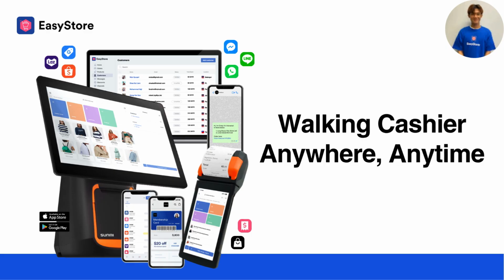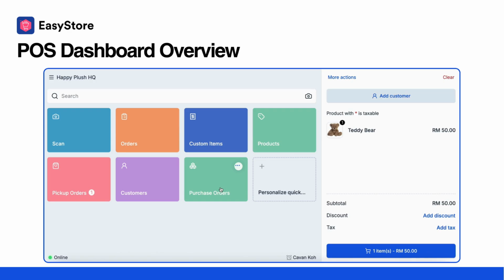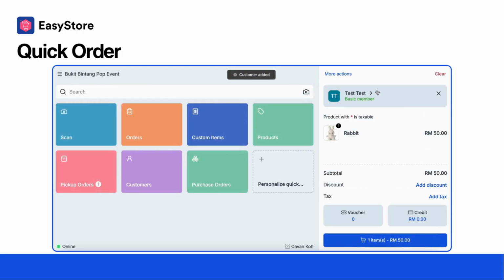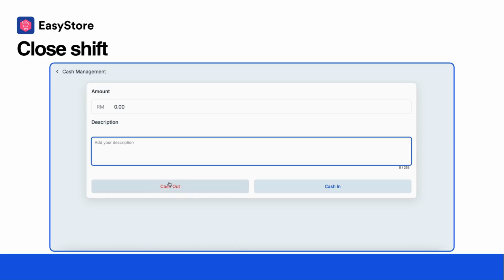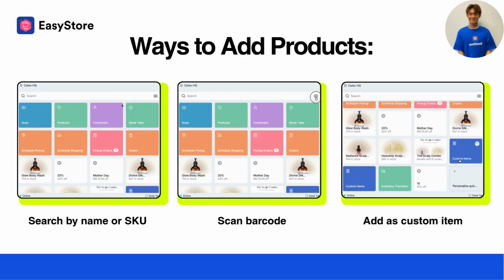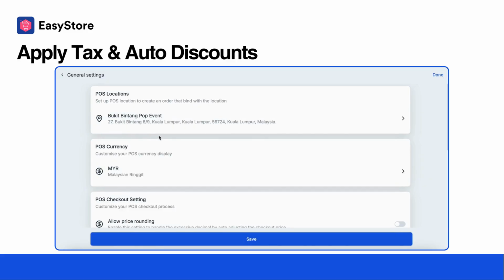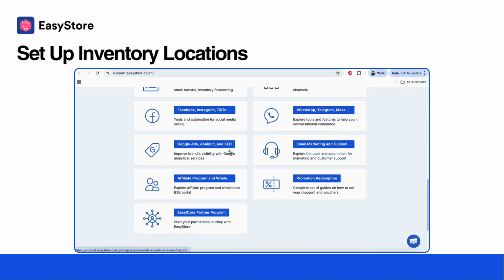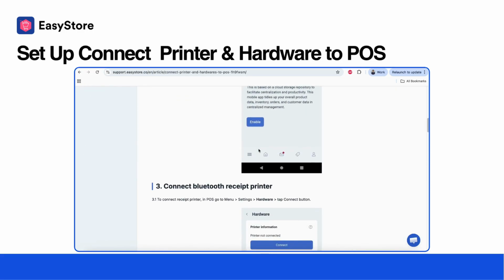From Zero to Selling: EasyStore POS Migration Guide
Ready to bring your retail operations to EasyStore? In this video, we'll walk you through the key steps to on how to use EasyStore's POS for your daily operation and get you ready for operating.

Whether you're migrating from another POS system or just getting started, this guide will help you understand the POS interface, manage your products, orders, process sales, and get familiar with the tools you’ll use when serving customers.

00:00 Introduction
00:07 Agenda Brief
00:22 Enable Your POS
01:34 POS Dashboard Overview
04:58 POS Order Process
09:54 Types of Payment Method at POS
11:35 Product Management in POS
12:22 Adjust Item Price on POS
13:24 Apply Discount on POS
13:45 Item Discount
14:04 Order Discount
14:36 Round to Nearest 5 Cents
14:56 Apply Tax & Auto Discounts
15:20 Managing Customer Profiles & Loyalty
15:32 Add Customers on POS
15:59 Customers Insights & Upsell
16:40 Voucher, Points & Credit
16:59 Recommended Setup Tips
20:48 Outro

EasyStore is a unified commerce solution that empowers your brand to prioritize customers and enhance their experience, creating a 𝗨𝗻𝗶𝗳𝗶𝗲𝗱 𝗖𝘂𝘀𝘁𝗼𝗺𝗲𝗿 𝗘𝘅𝗽𝗲𝗿𝗶𝗲𝗻𝗰𝗲𝘀 (𝗨𝗖𝗫) that makes customers love buying from you.

Over 50,000 brands have grown their businesses by embracing UCX strategy through EasyStore across multiple customer shopping channels — online store, retail outlets, marketplaces, and social media, ensuring consistency in product and service offerings for a seamless shopping journey.